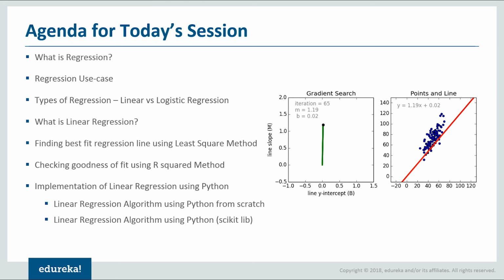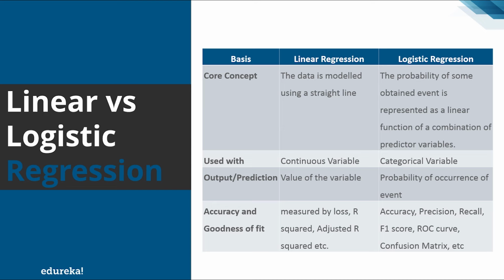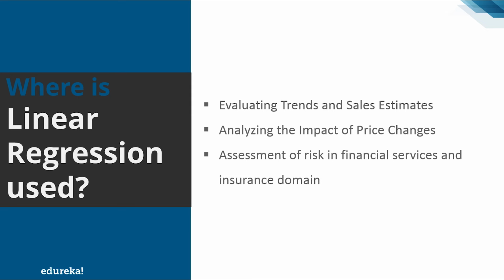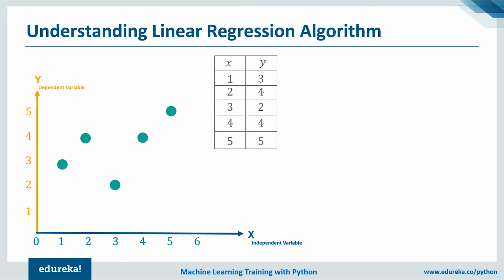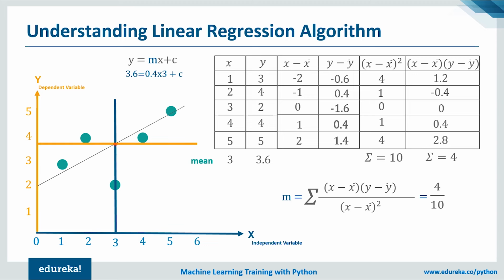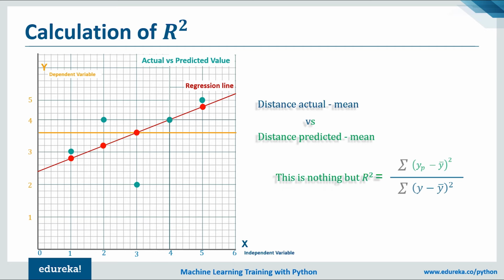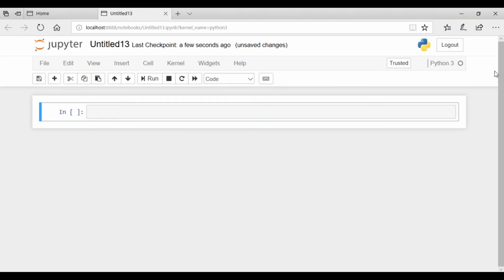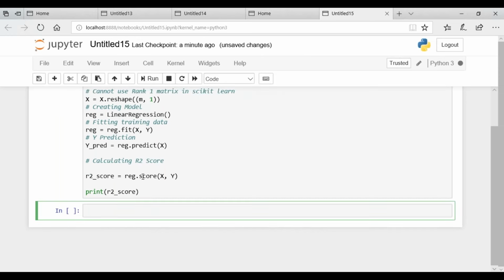Linear Regression Algorithm | Linear Regression in Python | Machine Learning Algorithm | Edureka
This Linear Regression Algorithm video is designed in a way that you learn about the algorithm in depth. This video is designed in a way that in the first part you will learn about the algorithm from scratch with its mathematical implementation, then you will drill down to the coding part and implement linear regression using python. Below are the topics covered in this tutorial:

1. What is Regression?
2. Regression Use-case
3. Types of Regression – Linear vs Logistic Regression
4. What is Linear Regression?
5. Finding best-fit regression line using Least Square Method
6. Checking goodness of fit using R squared Method
7. Implementation of  Linear Regression Algorithm using Python (from scratch)
8. Implementation of  Linear Regression Algorithm using Python (scikit lib)

1. This is a 5 Week Instructor led Online Course,40 hours of assignment and 20 hours of project work
2. We have a 24x7 One-on-One LIVE Technical Support to help you with any problems you might face or any clarifications you may require during the course.
3. At the end of the training you will be working on a real time project for which we will provide you a Grade and a Verifiable Certificate!

Edureka’s Machine Learning Course using Python is designed to make you grab the concepts of Machine Learning. The Machine Learning training will provide deep understanding of Machine Learning and its mechanism. As a Data Scientist, you will be learning the importance of Machine Learning and its implementation in python programming language. Furthermore, you will be taught Reinforcement Learning which in turn is an important aspect of Artificial Intelligence. You will be able to automate real life scenarios using Machine Learning Algorithms. Towards the end of the course, we will be discussing various practical use cases of Machine Learning in python programming language to enhance your learning experience.

Data Science is a set of techniques that enable the computers to learn the desired behavior from data without explicitly being programmed. It employs techniques and theories drawn from many fields within the broad areas of mathematics, statistics, information science, and computer science. This course exposes you to different classes of machine learning algorithms like supervised, unsupervised and reinforcement algorithms. This course imparts you the necessary skills like data pre-processing, dimensional reduction, model evaluation and also exposes you to different machine learning algorithms like regression, clustering, decision trees, random forest, Naive Bayes and Q-Learning.